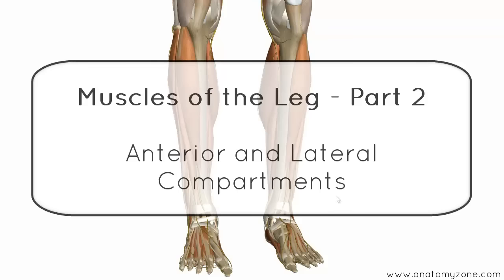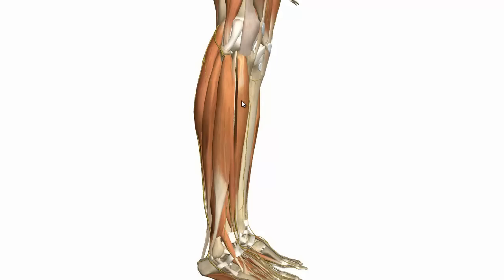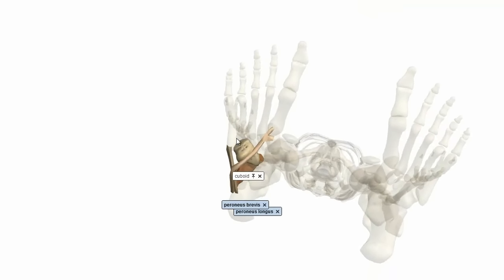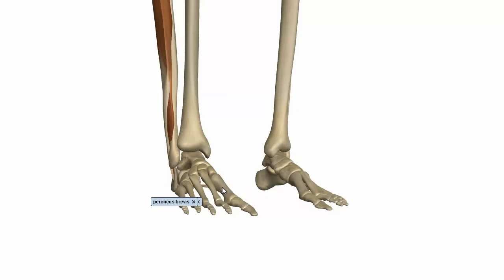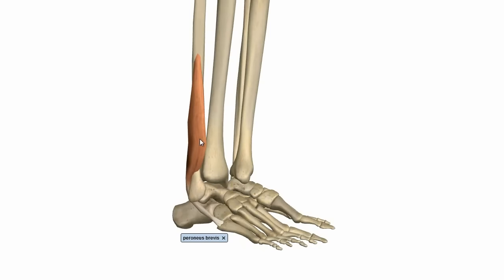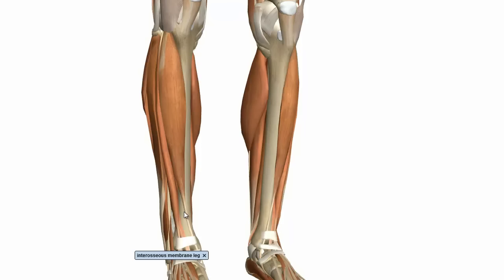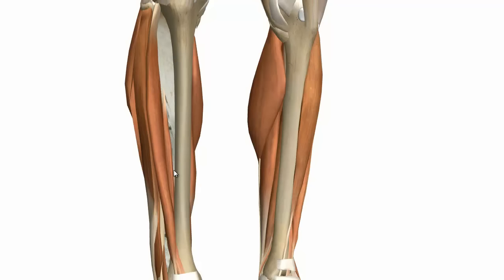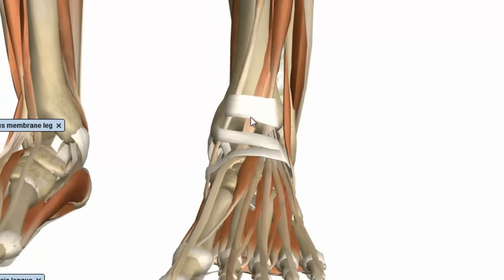Muscles of the Leg - Part 2 - Anterior and Lateral Compartments - Anatomy Tutorial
3D anatomy tutorial on the muscles of the anterior and lateral compartments of the leg using the Zygote Body Browser This tutorial is in two parts, the first part is on the muscles of the posterior compartments of the leg, so please watch that as well!